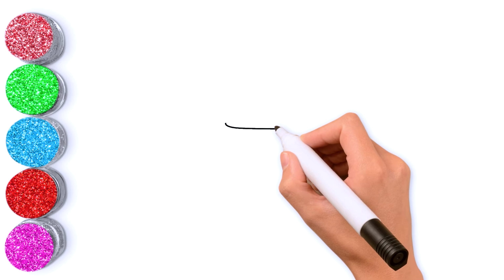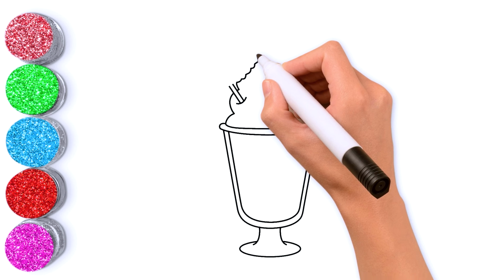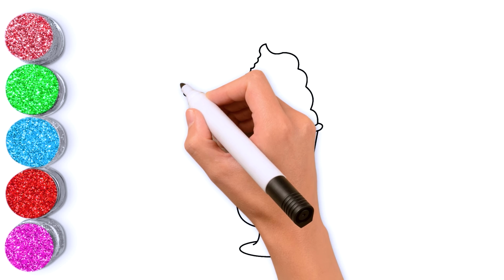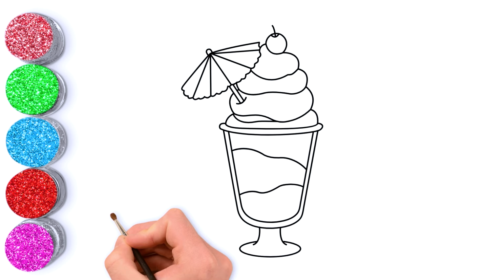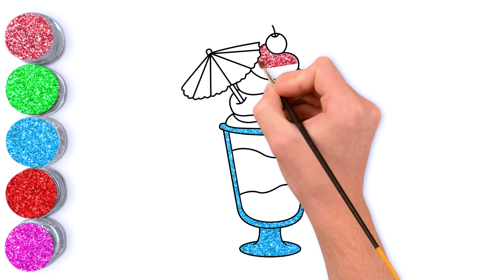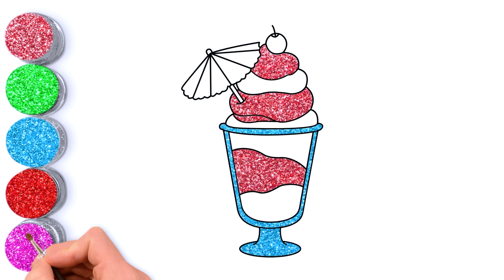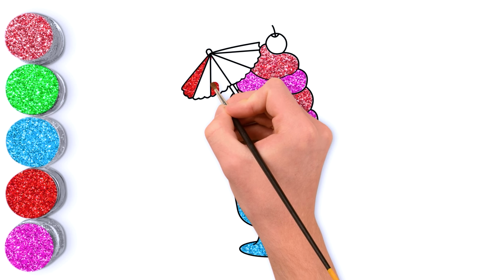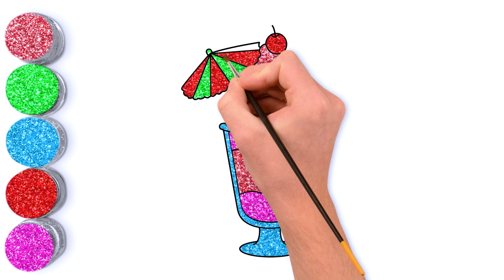Ice Cream Drawing for Kids | Easy & Colorful Step by Step Art Tutorial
Welcome to Tiny Hands Art! 🎨
 In today’s fun drawing tutorial, we’ll show you how to draw and color a delicious ice cream cone step by step. This easy drawing is perfect for kids, toddlers, and beginners who love ice cream and art!
Grab your colors and let’s make a yummy-looking ice cream with glittery style and lots of fun! Great for preschoolers, kindergartners, and early learners.
🖍️ What You’ll Learn:
How to draw an ice cream
Coloring with bright, fun colors
Simple shapes and lines for young artists